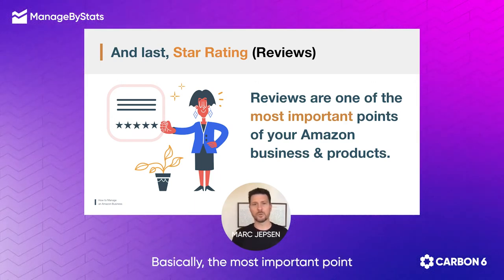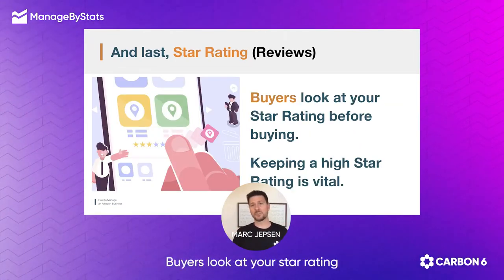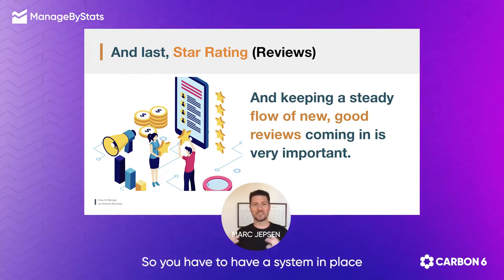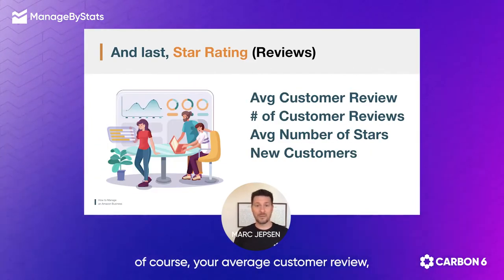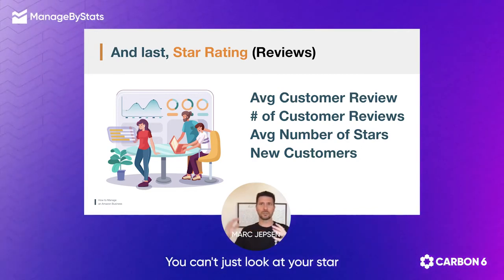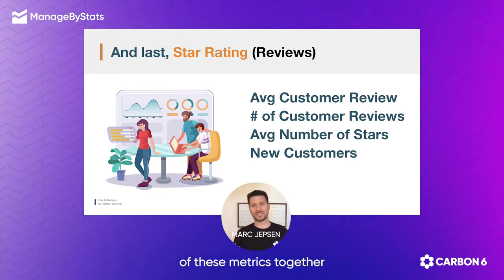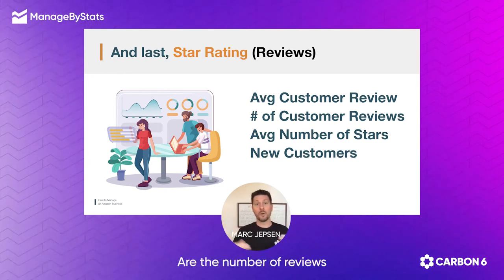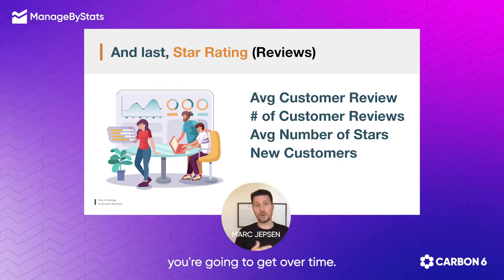There's More to Reviews than You Thought!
Reviews are the most important part of selling on Amazon. But did you know there are several metrics you need to look at in order to see the complete picture?

What's that you say? You're NOT using ManageByStats?! Well give it a try for free! Get your 30 day trial here: